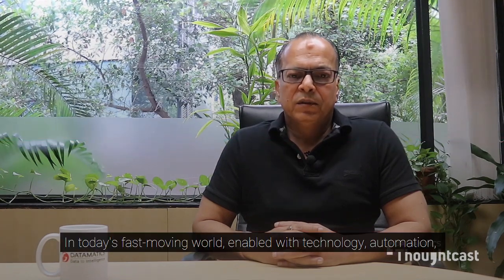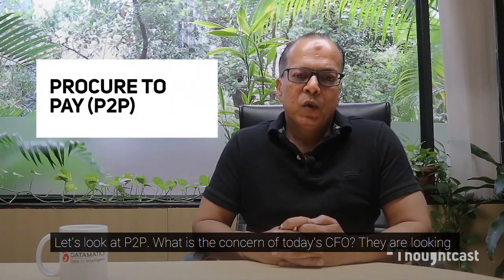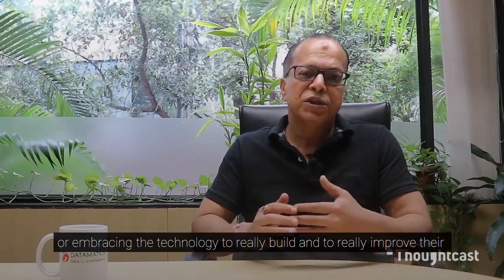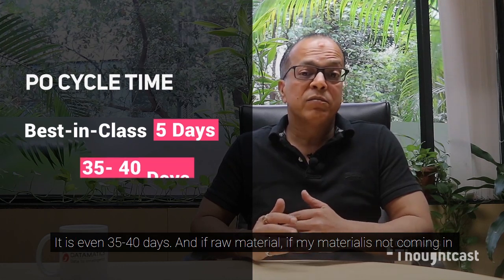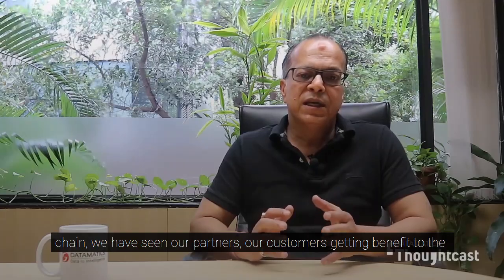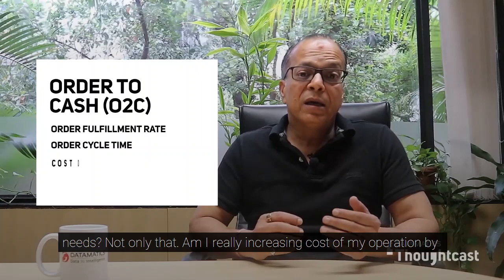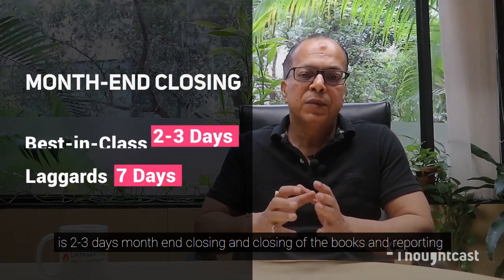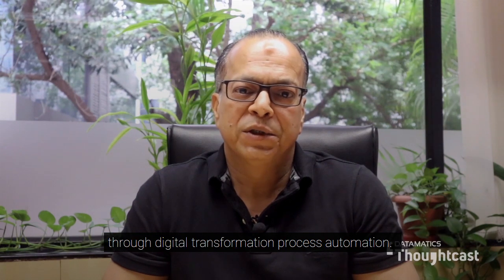How Today’s CFO Sees Finance – Navin Gupta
In this fast-moving digital world, a CFO's role is not restricted to only being the finance function head of an organization. The CFO is now becoming a business partner undertaking initiatives to streamline the business processes and increase overall efficiency. Watch Navin Gupta speak on how CFOs of the world are moving towards digitizing CFO Back Office operations.

Download the whitepaper on how to reduce operational expenditure in F&A using RPA and allied technologies